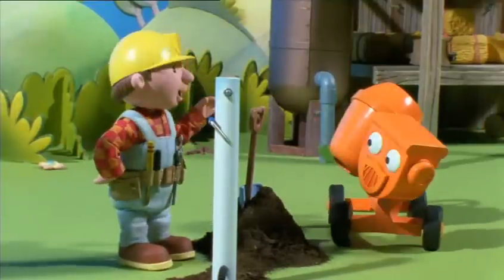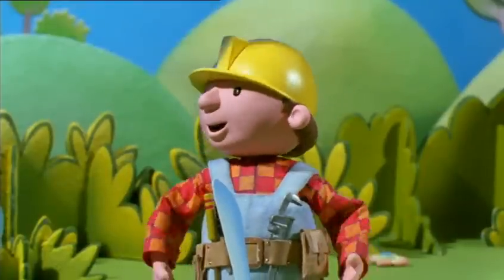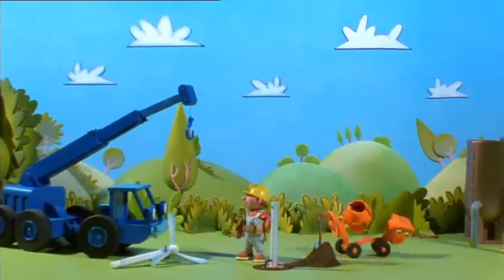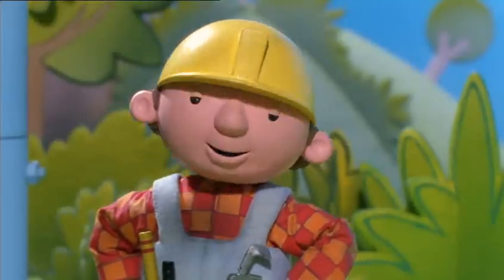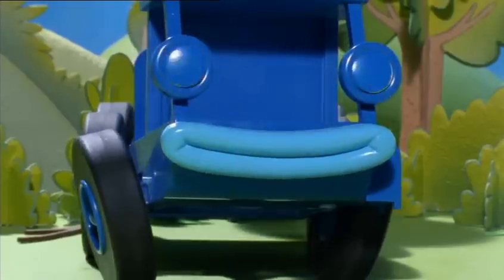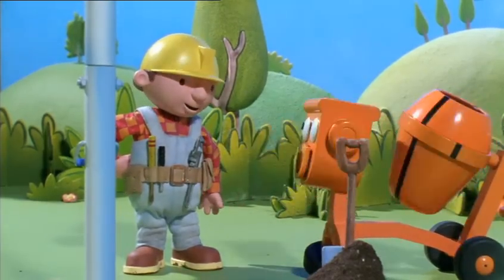Bob Saves Energy (UK)